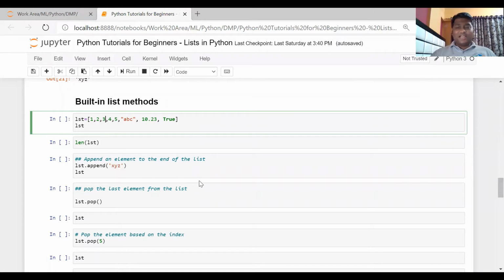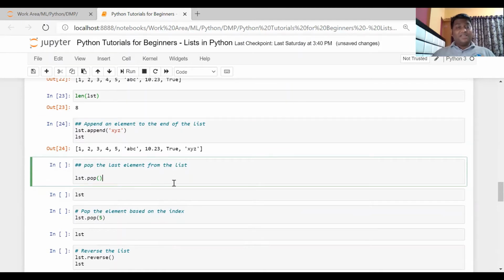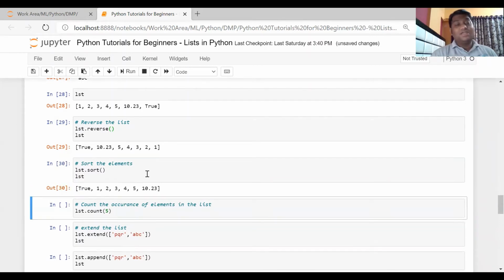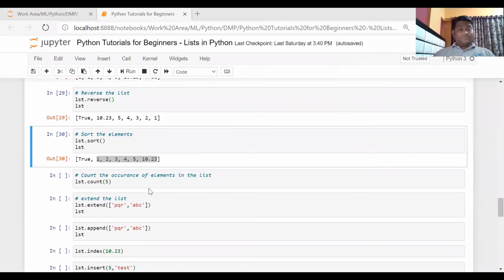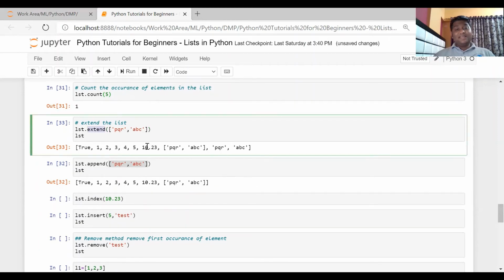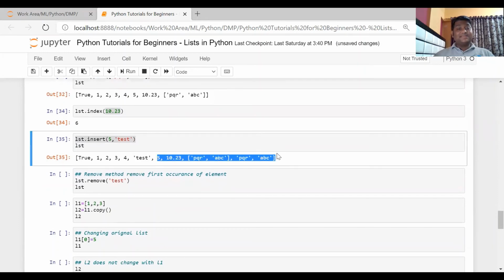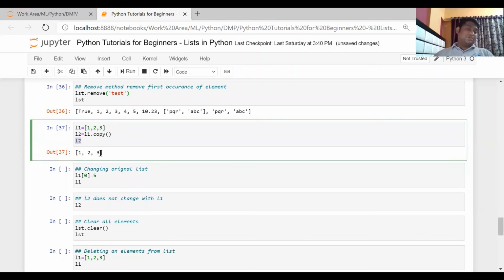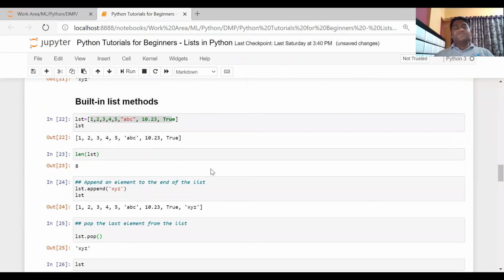Python Tutorials for Beginners - Lists in Python - Part 2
In this video we are going to learn List Built-in method in detail.